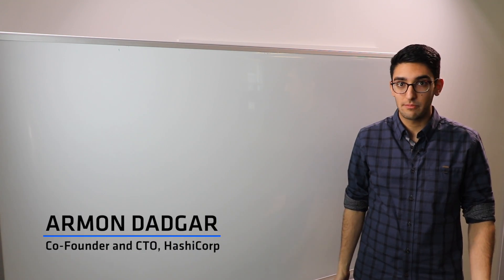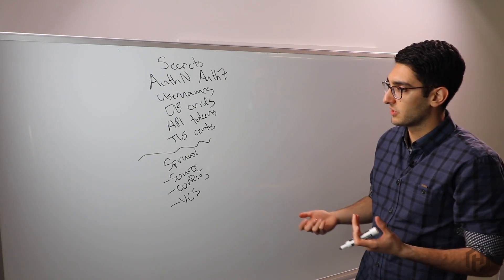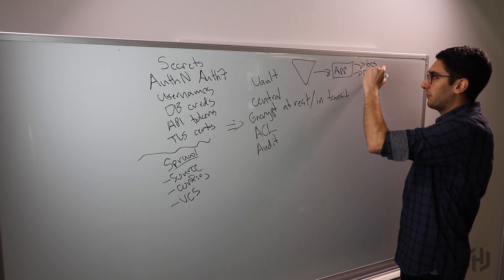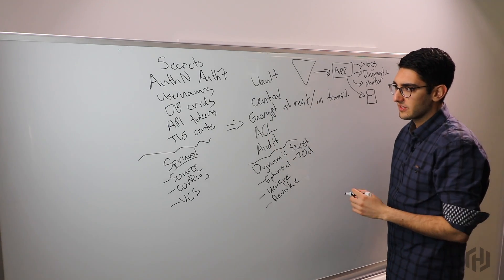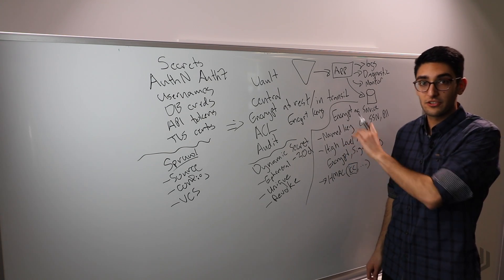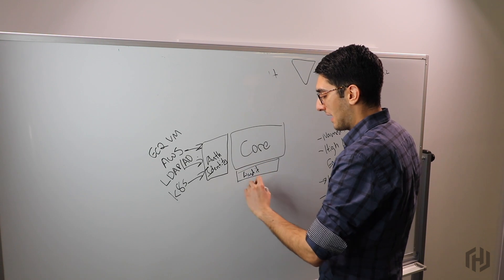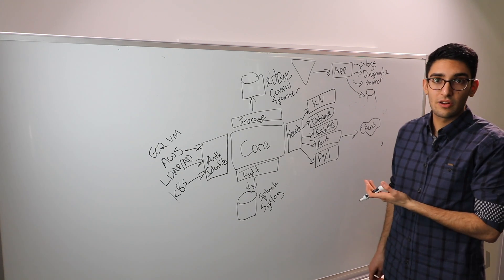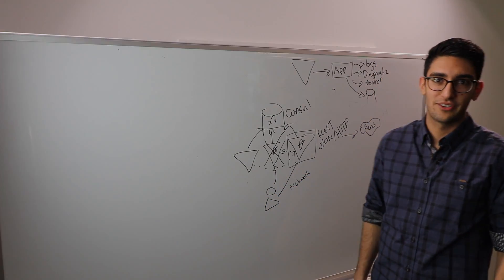Introduction to HashiCorp Vault with Armon Dadgar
In this whiteboard video, Armon Dadgar, HashiCorp's co-founder and CTO, explains Vault, a tool for securely accessing secrets. A secret is anything that you want to tightly control access to, such as API keys, passwords, or certificates.